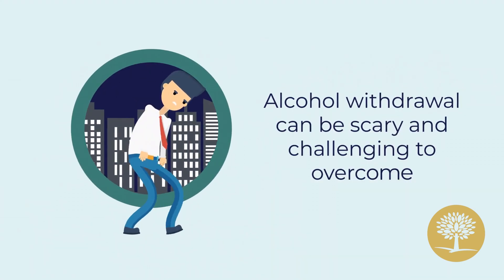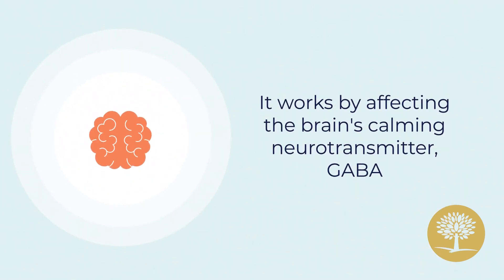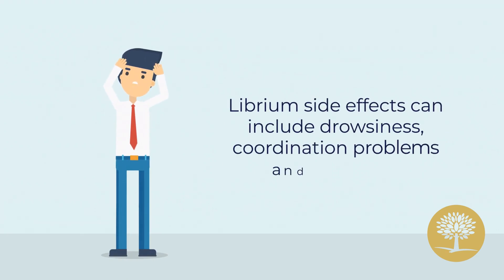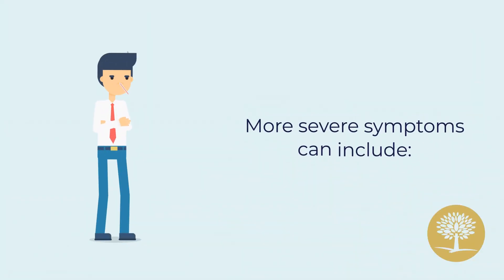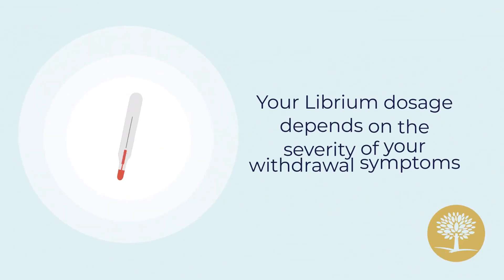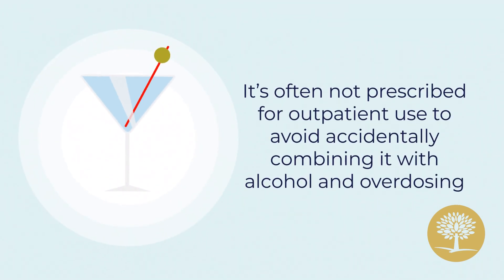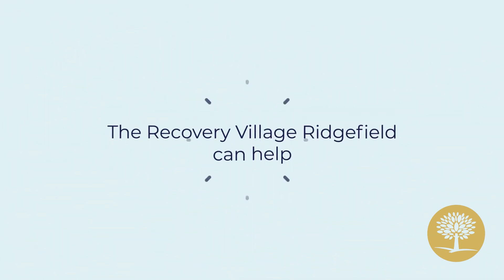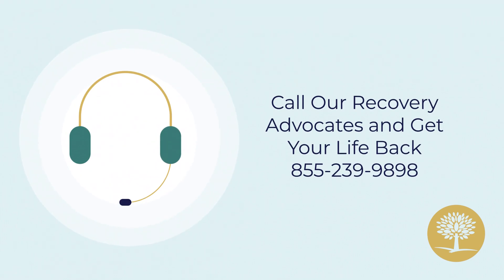How Does Librium Work for Alcohol Withdrawal? - The Recovery Village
Librium is a drug that can help treat uncomfortable alcohol withdrawal symptoms during medical detox.

It works by affecting the brain's calming neurotransmitter, GABA
Librium is effective in preventing withdrawal symptoms and complications like seizures and delirium tremens.
Librium side effects can include:
- Drowsiness
- Coordination problems
- Confusion
More severe symptoms can include:
- Fainting
- Rash
- Swelling
- Menstrual changes
- Nausea
- Constipation

Your Librium dosage depends on the severity of your withdrawal symptoms.
Librium is usually prescribed during medical detox. It’s often not prescribed for outpatient use to avoid accidentally combining it with alcohol and overdosing.

If you or a loved one is struggling with alcohol abuse, The Recovery Village can help.
Our evidence-based medical detox can help you overcome alcohol addiction.

⏱️ CHAPTERS ⏱️

0:00 – How Does Librium Work for Alcohol Withdrawal

0:17 – What is Librium Effective For?

0:26 – Does Librium have Any Side Effects?

0:49 – What Determines Your Dosage of Librium?

0:59 – Is Librium Prescribed for Outpatient Use?

1:17 – The Recovery Village Can Help

1:25 – Call Our Recovery Advocates 24/7

Advanced Recovery Systems is a physician-led, nationwide network of addiction treatment centers providing evidence-based, expert care for addiction and mental health conditions.
Operating locally under The Recovery Village Drug and Alcohol Rehab brand, our compassionate clinicians offer patients a full continuum of care, including medical detox, residential services, and outpatient programs.